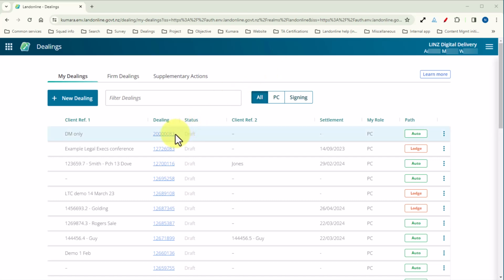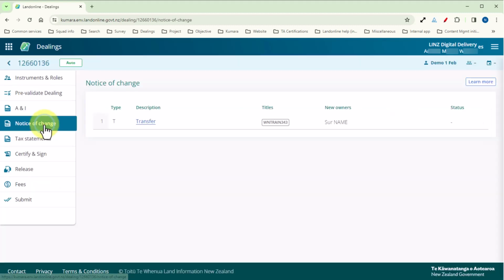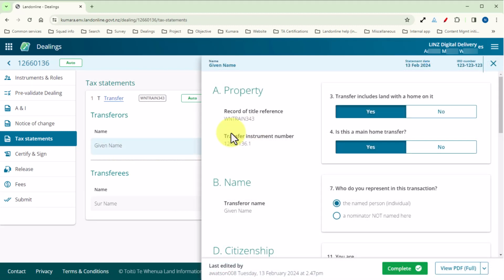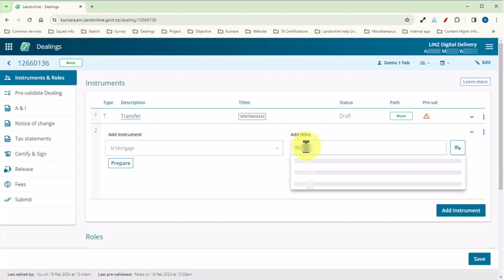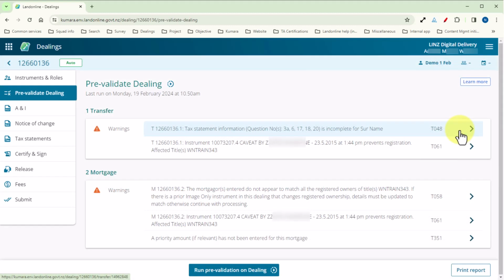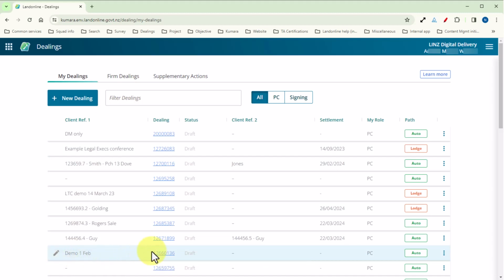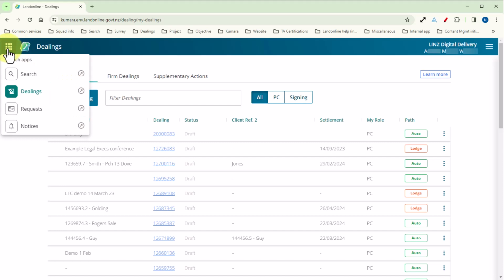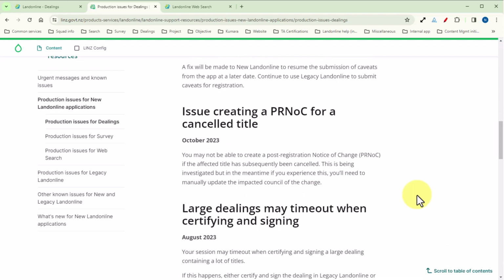Tips and tricks: New Landonline - Dealings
00:00 Introduction
00:17 The role of hyperlinks
01:33 Accessing slide out panels
02:32 Adding titles to an Instrument
03:34 Viewing lodgement reason
03:51 Quickly adding roles
04:08 Quickly fixing pre-validation issues
04:42 Unlocking your dealing
05:35 Printing the dealing details
06:04 Switching Landonline applications
06:34 Staying up to date with changes and issues